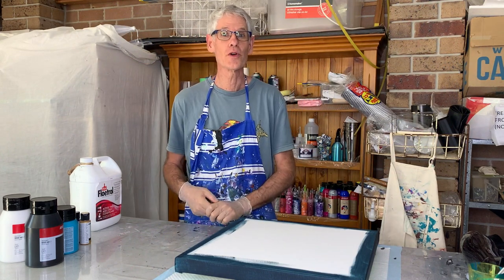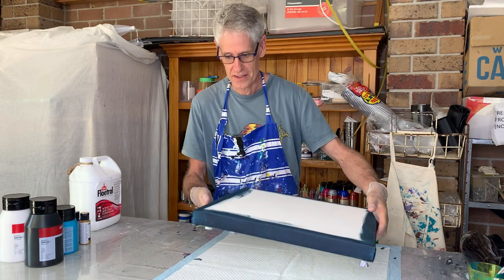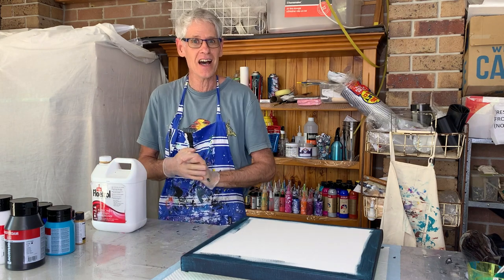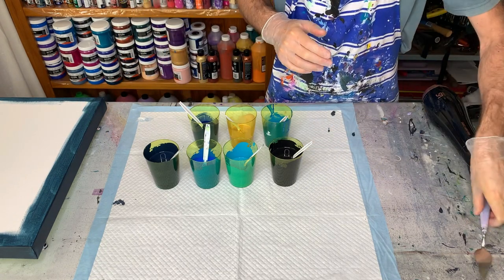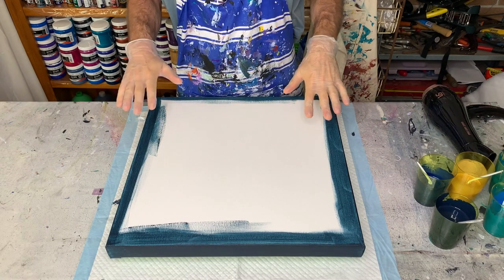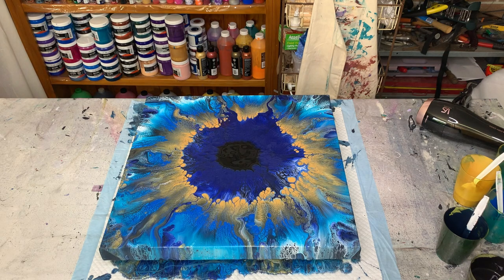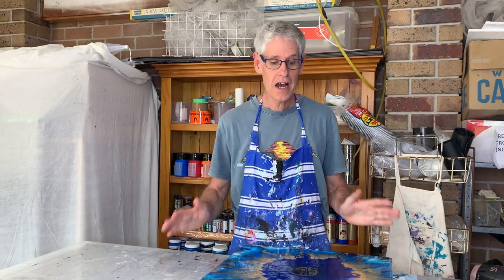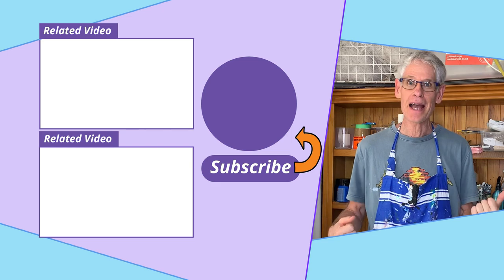Beautiful star burst Dutch Pour painting with black centre and metallics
In this full paint pouring tutorial I create a beautiful star burst Dutch pour painting with a black centre. I use lovely Amsterdam acrylic paints, Extreme Sheen metallics, Floetrol and water. New to acrylic pour painting or fluid art? This tutorial goes through all the steps and is great for beginners. I hope you will be inspired to create something yourself.